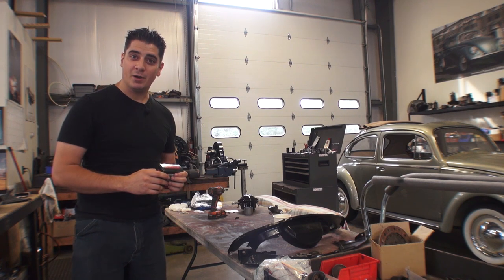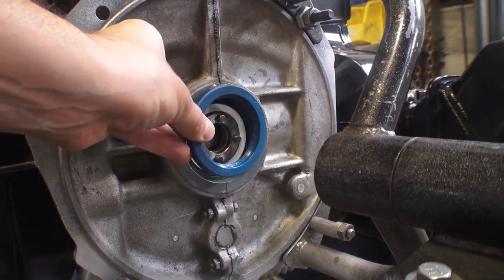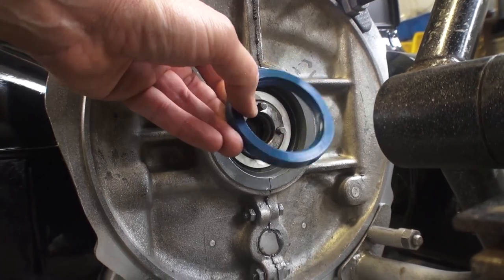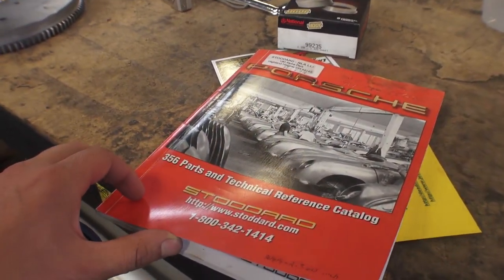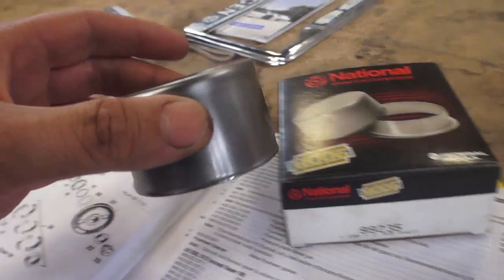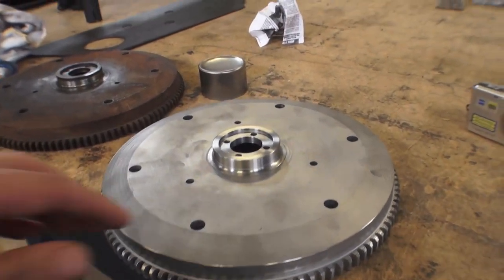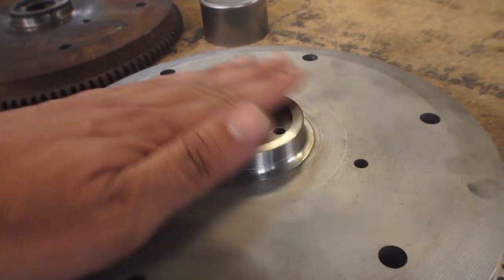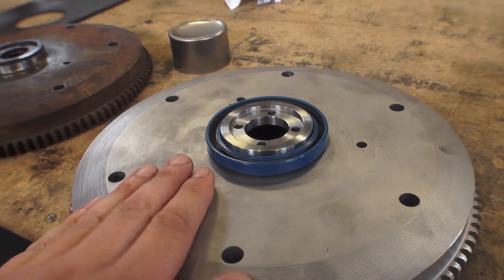Classic VW BuGs How to Stop Beetle Rear Main Oil Leak with Speedi Sleeve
Short tip on stopping the notorious rear main seal oil leak with Speedi Sleeves